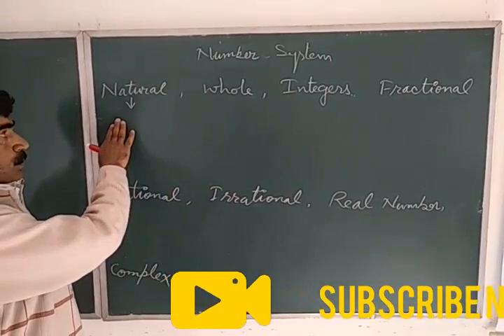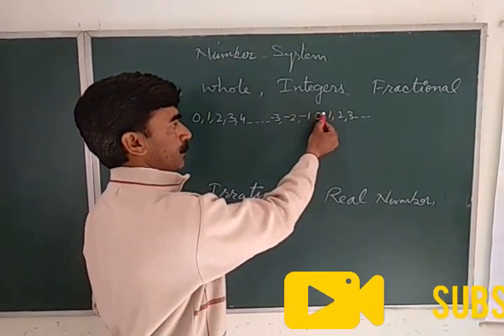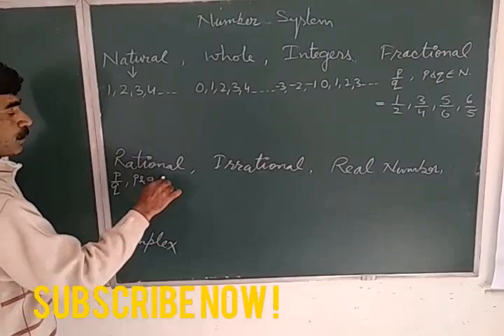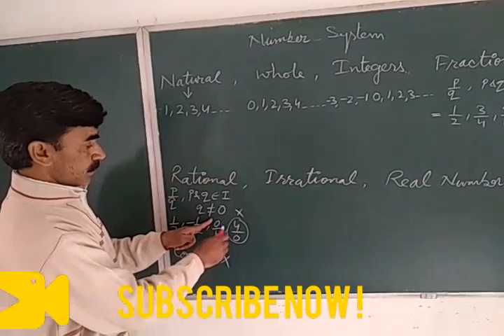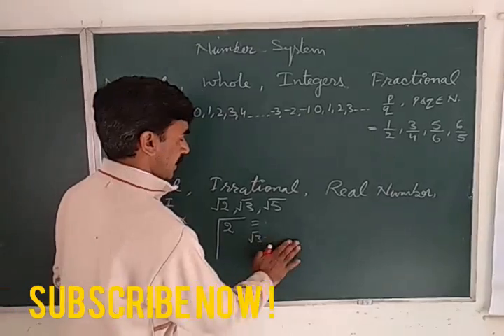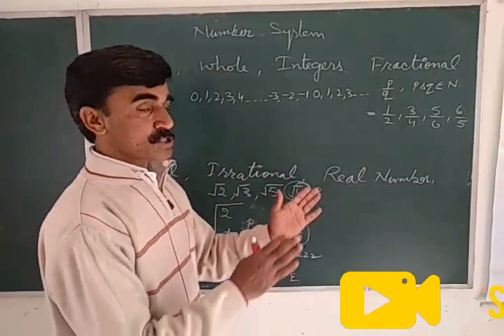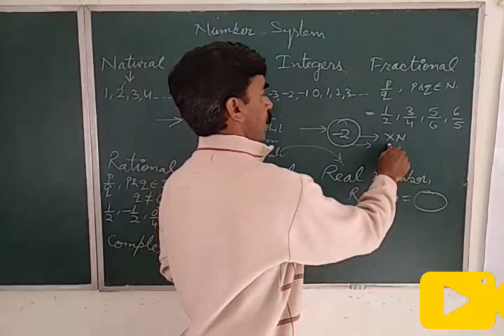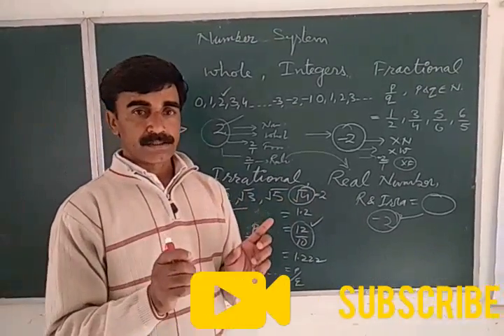Number System for all classes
Explaining Natural, whole, integers, fractional, rational, irrational and real numbers for 6th to 10th Std.